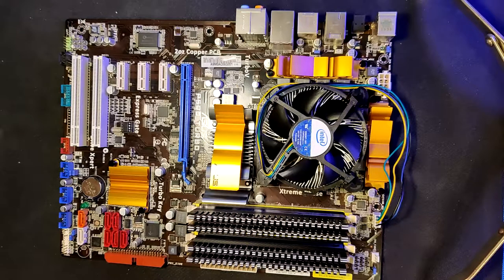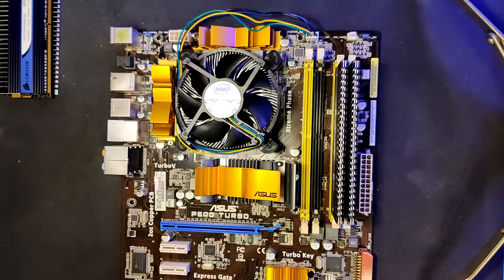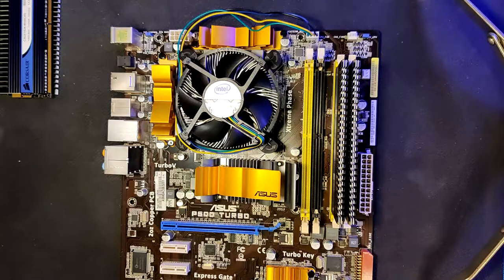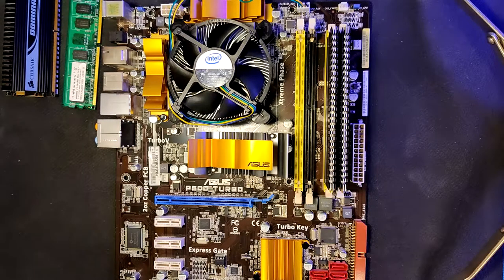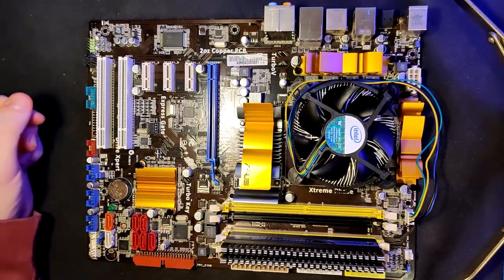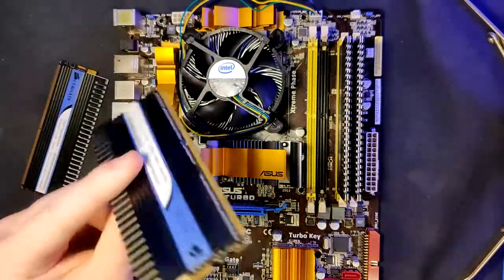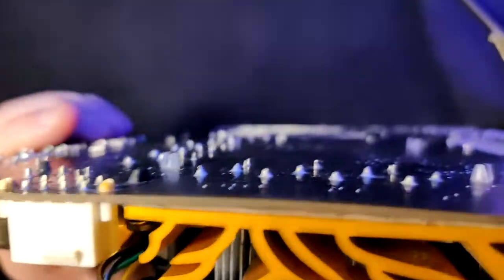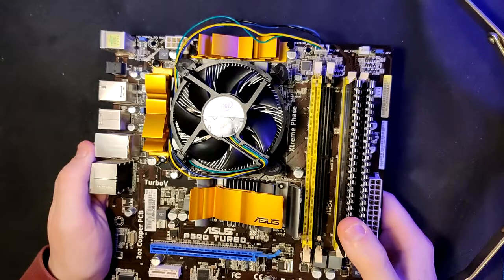First Impressions of the ASUS P5QD Turbo | The most disappointing purchase i ever made...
The ASUS P5QD Turbo gave me a lot of problems. here is the story of what happened